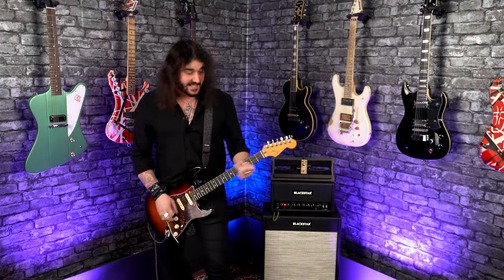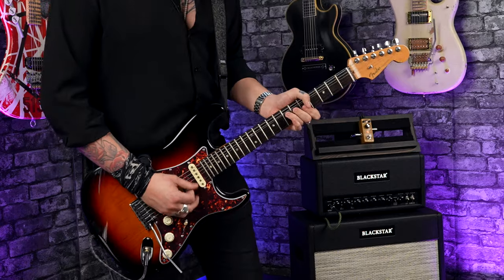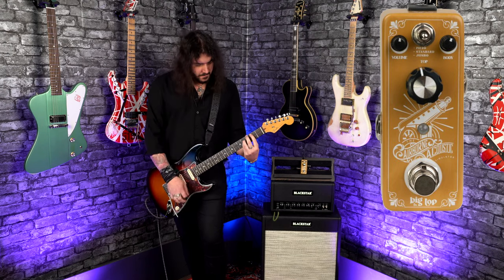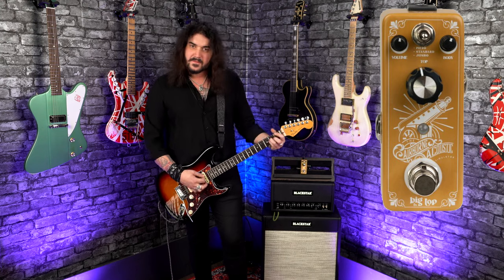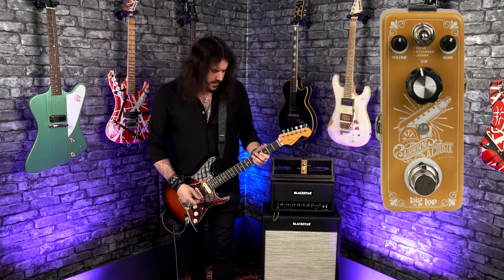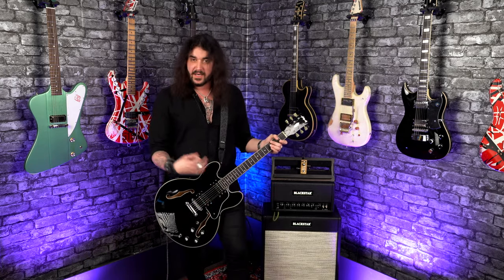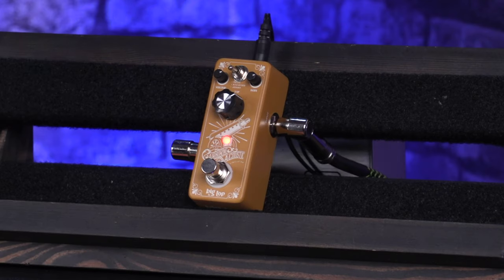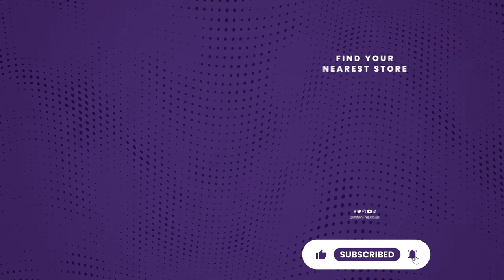Transform Your Electric Guitar Into An Acoustic With Big Top's Airborne Acoustic Simulator!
Introducing the Big Top FX Airborne Simulator, a pedal that brings the acoustic realm to your electric guitar with ease without a hefty price tag. Dagan shows you how to transform your tone at the tap of a footswitch, turning your electric into a Piezo-loaded electro acoustic, a standard acoustic, or a large body jumbo with increased bass and resonance!

With the Airborne Simulator, you have total control over your acoustic sound. The body control lets you adjust the 'size' of the acoustic, whereas the 'top' knob refines the brilliance for the perfect tone. Whether you're aiming for a bright, crisp sound or a warm, resonant tone, this pedal delivers.

Its compact design fits seamlessly onto any pedalboard, ensuring it's always within reach. Please note that due to its small size, the Airborne Simulator requires standard 9V DC power, as it's too compact to accommodate a battery. Experience the versatility and convenience of acoustic simulation with the Big Top FX Airborne Simulator.

0:00 This is CRAZY!
1:25 Why Would You Use This?
2:23 The Acoustic 'Modes' Available & Tones
5:16 'Jumbo' Mode - Dagan's Favourite
6:34 Humbucker Tones